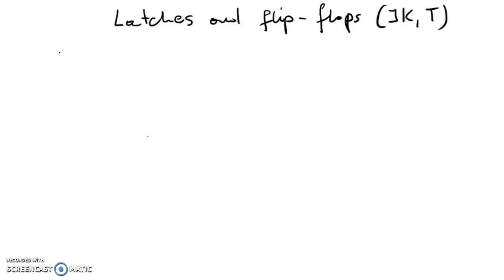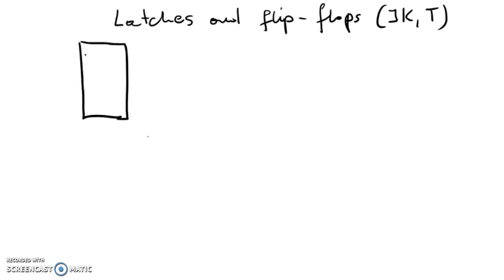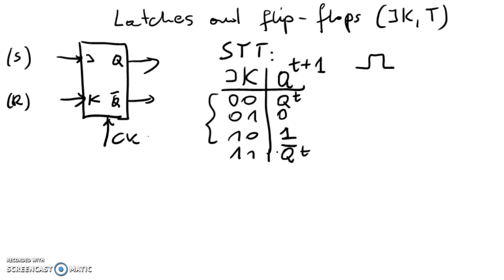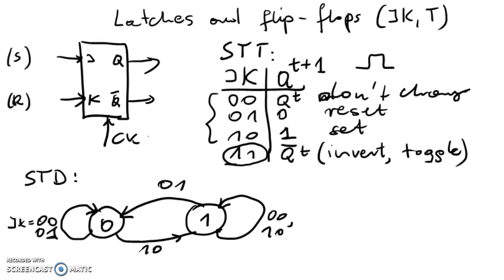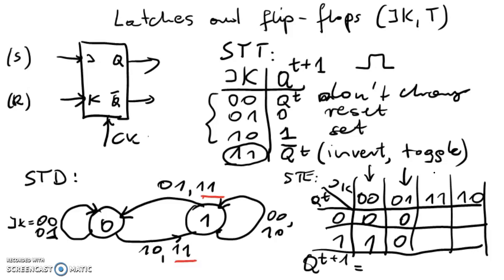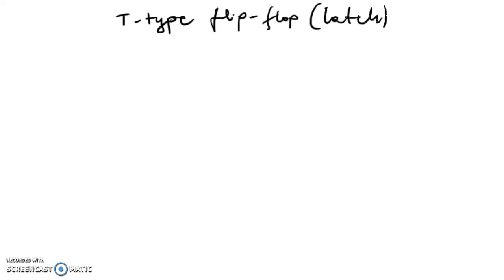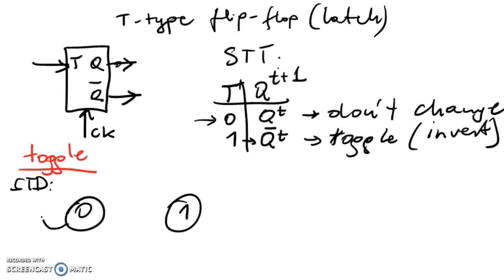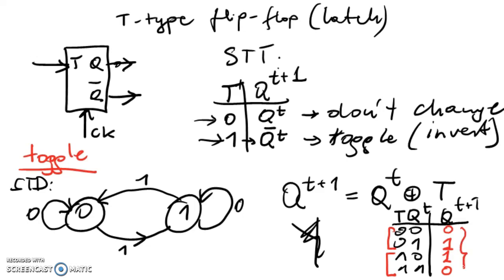Latches and Flip-Flops (JK, T)